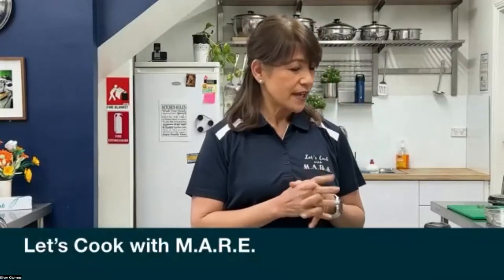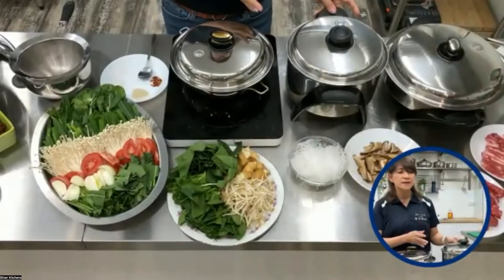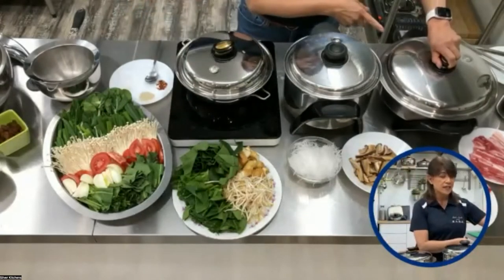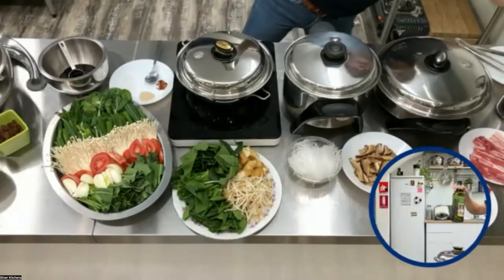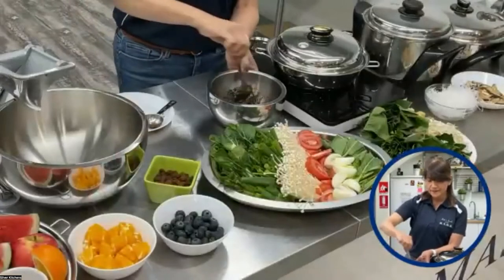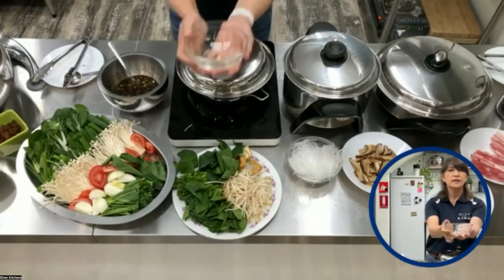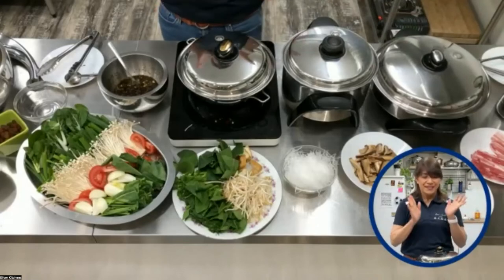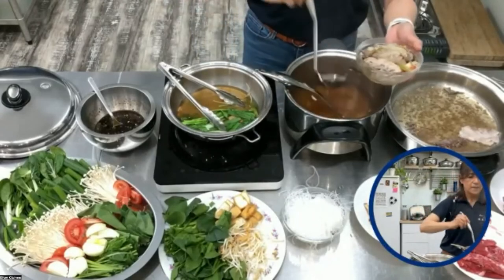Saladmaster Hot Pot/Steam Boat | Chinese Soup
Want something new to cook in winter? Try this hot pot with your family and friends!

Hot pot It is a dish whereby a heat source placed on the dining table keeps a pot of soup stock simmering, and accompanied with an array of Chinese foodstuffs and ingredients and food offerings provided for the diners to dip into the flavourful broth